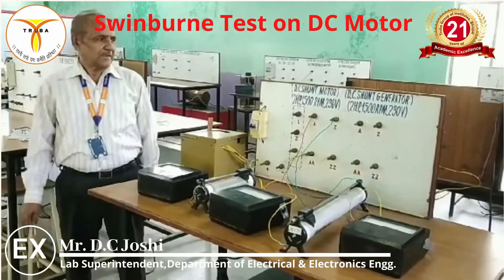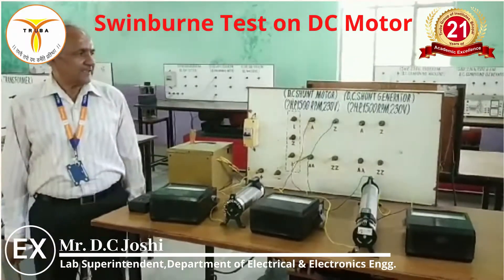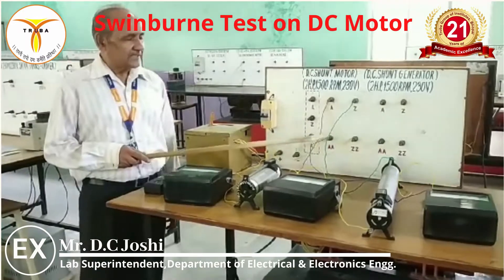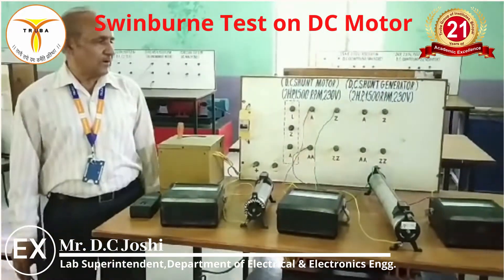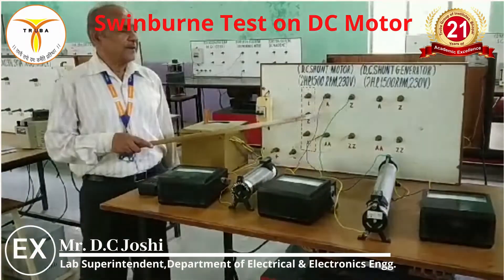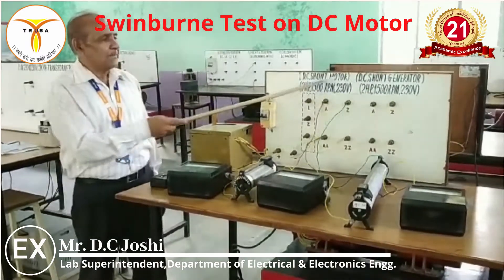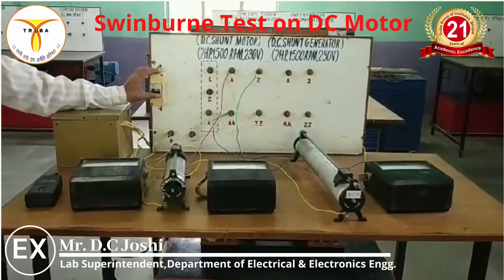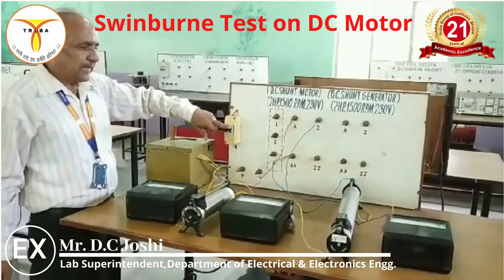Swinburne Test on DC Motor | Electrical Machine Lab| DoEEE | Truba Institute,Bhopal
Aim:- Swinburne Test on DC Motor

Faculty Name

Prof Mithlesh Gautam,
A.P., Department of Electrical & Electronics Engg,
Truba Institute of Engg and Information Technology, Bhopal

Instructor Name

Shri D.C. Joshi ,
Lab Superintendent , Department of Electrical & Electronics Engg
Truba Institute of Engg and Information Technology, Bhopaldy of Speed Control of DC Motor

Faculty Name

Instructor Name

Shri D.C. Joshi ,